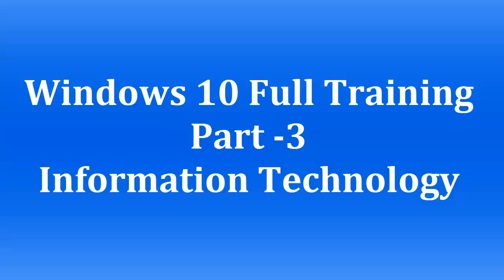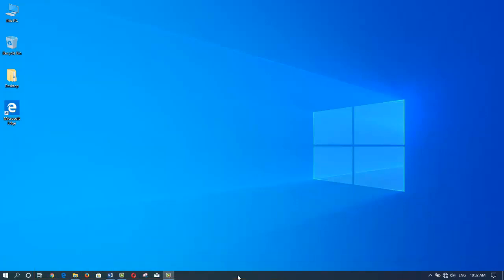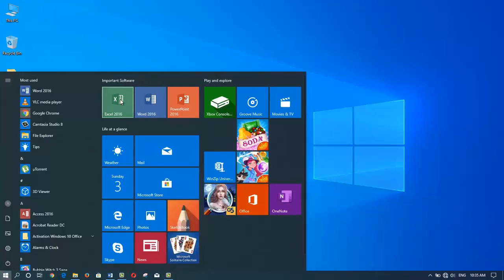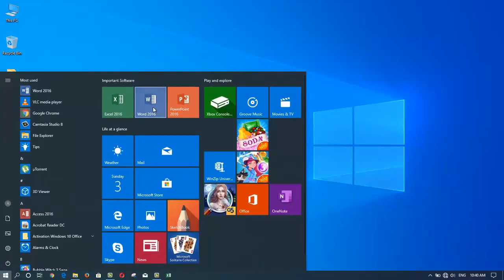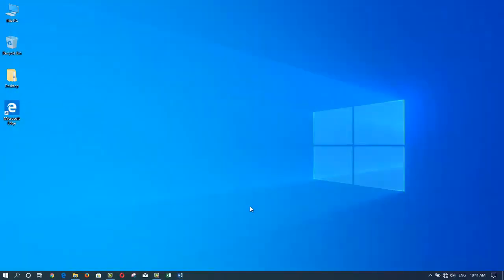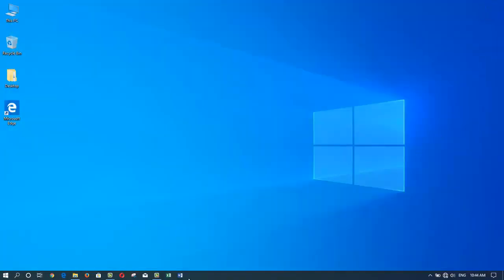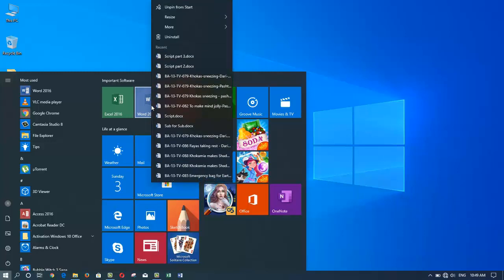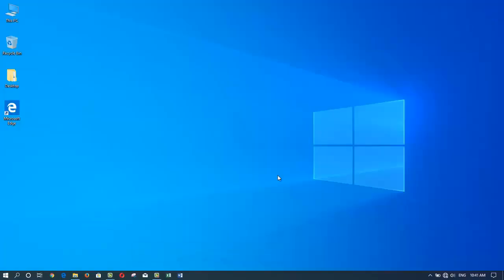Windows 10 full tutorial part3 (How To Pin a Program To The Taskbar)